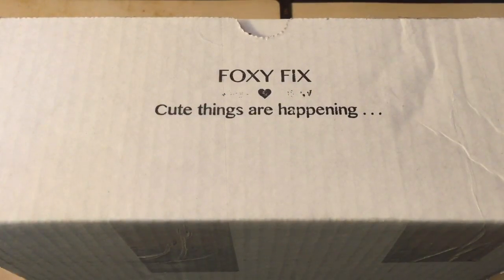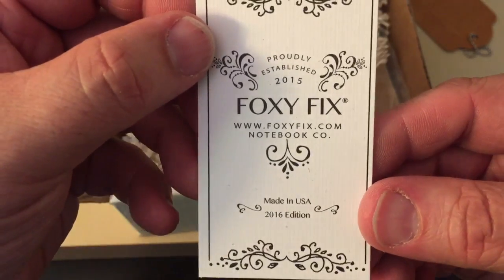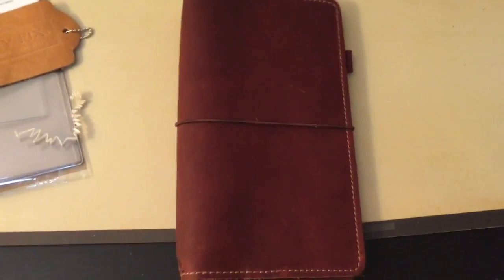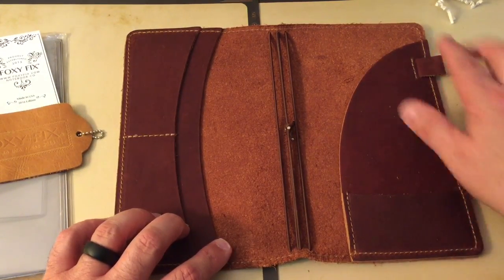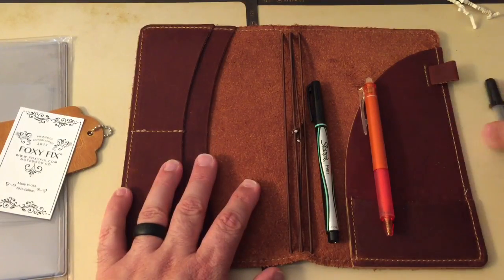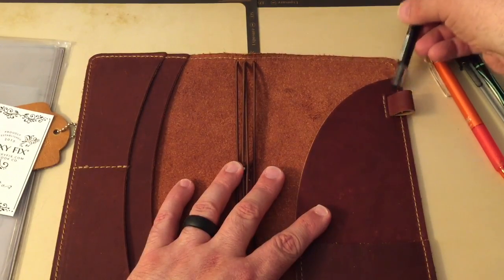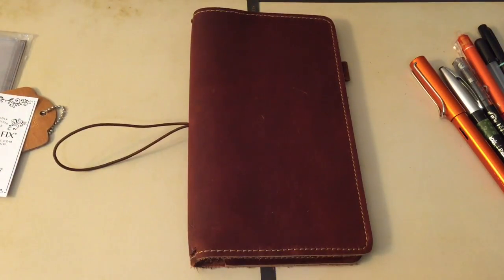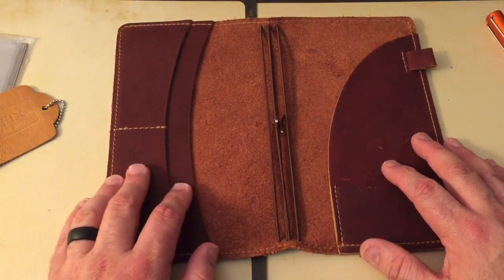Foxy Fix Rowena Leather Unboxing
In this video I unbox a Foxy Fix Traveler's Notebook. It is made from the Rowena leather. It has pockets, stitching, and a pen loop. Also it is the new 6.5 size.

The leather is beautiful! It is floppy, but in the area where there are pockets it has structure. The pockets are a wonderful addition to the notebooks. The leather is ver reminiscent of the Chic Sparrow Outlander in Jitney Red.

This is the notebook that is going to house all of my Peke Dori Designs etsy business documents.